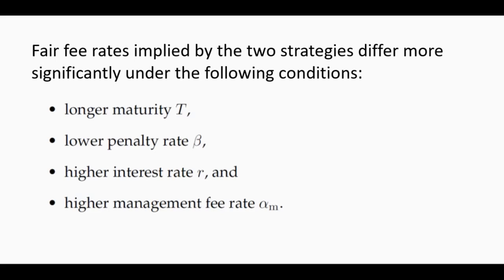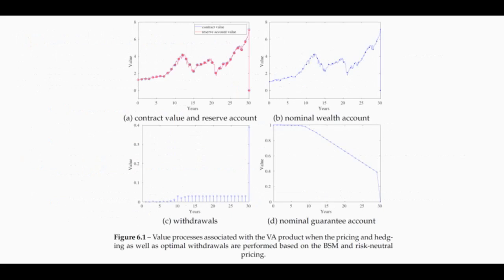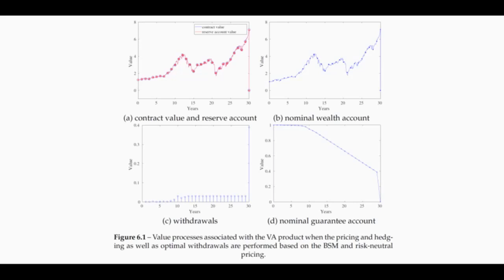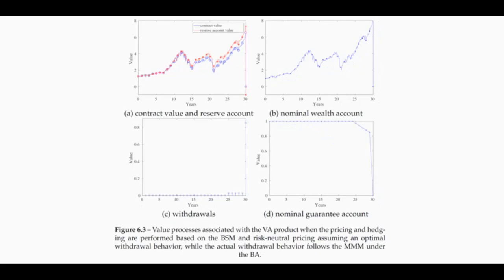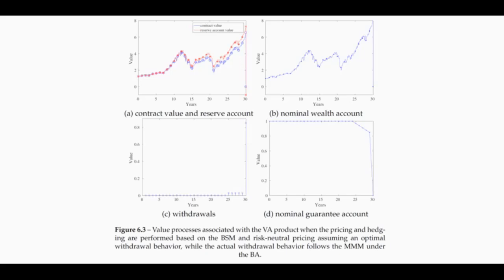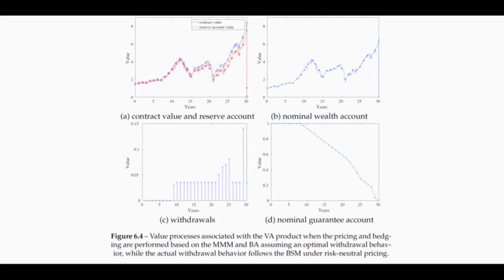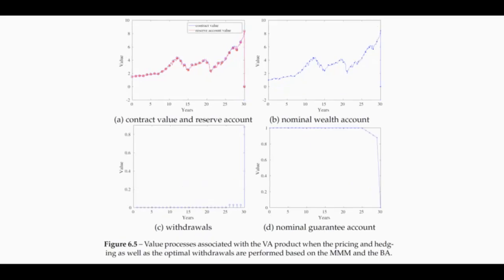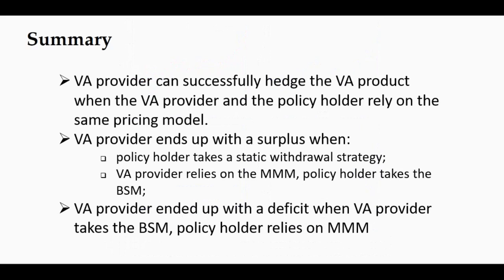BA part 4